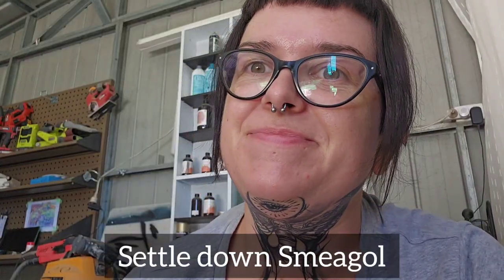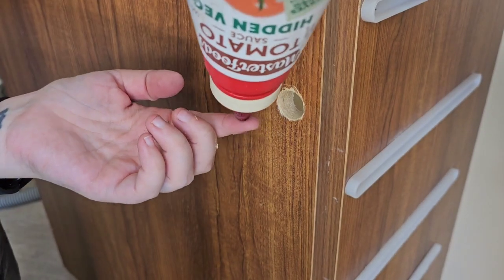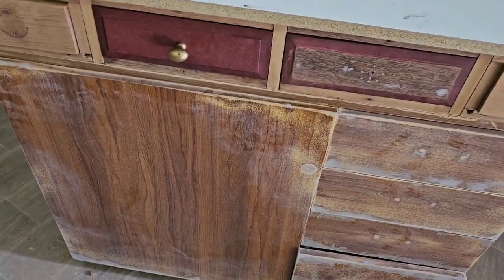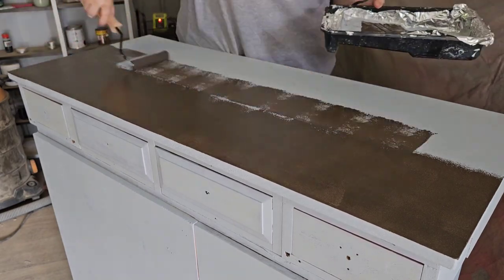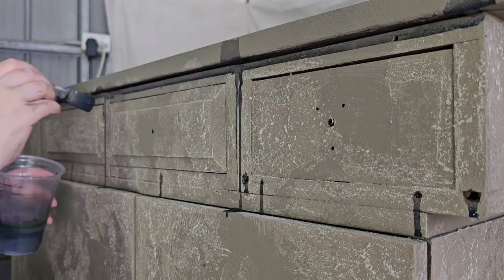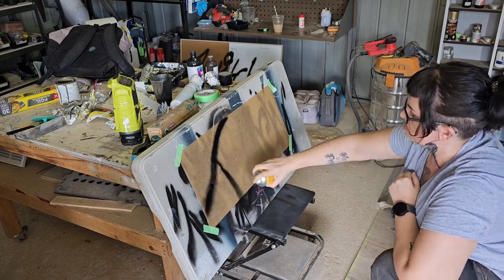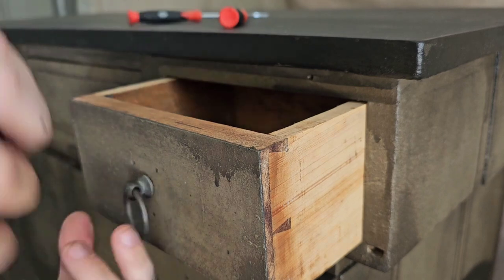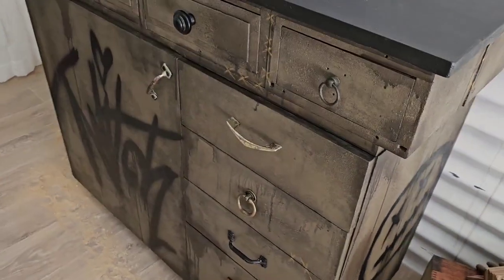Turning a sewing cabinet into a work bench | TEXTURE & GRAFFITI with@SabsRehabs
Hey gang!
This piece will probably upset a few people and that's fine, because this will be living in my workshop. This piece is also my entry for 2 challenges. that's right...2!!

💚 The Spring Clean up challenge
Hosted by Sab from @sabsrehabs

and

🦆 The Ugly Duckling challenge
Hosted by Cory from @desertdiy

Products used:
🩷 Mint Mineral Paint "Bushwalking"
Rub n Buff Gold Leaf

Items used:
Wagner W350 Wood & Metal Sprayer